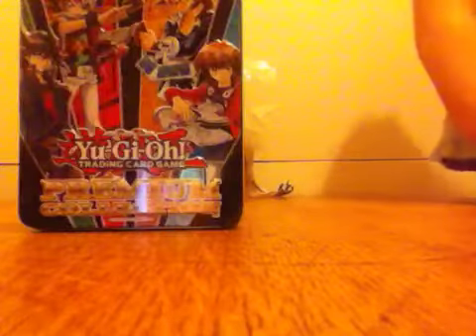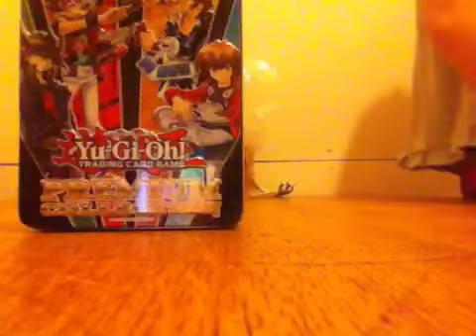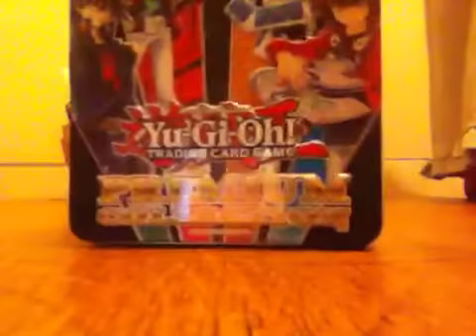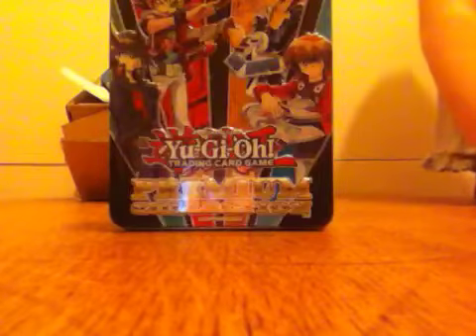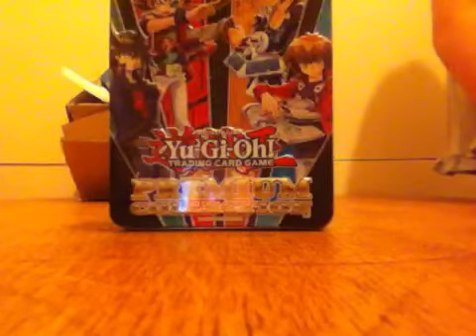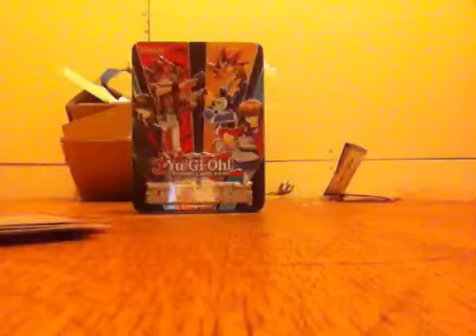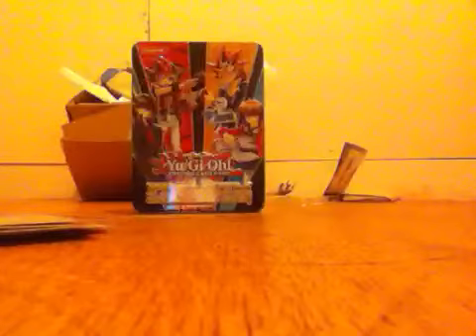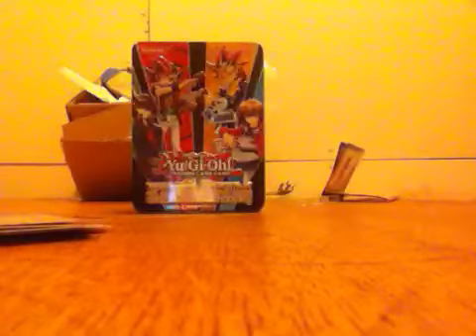Yugioh premium tin opening 2012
Pawsome pullz!